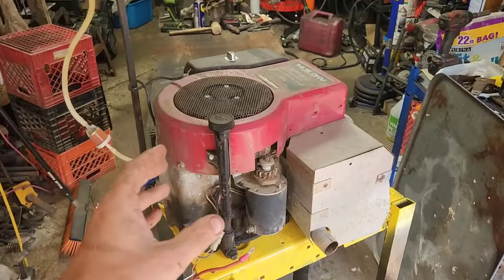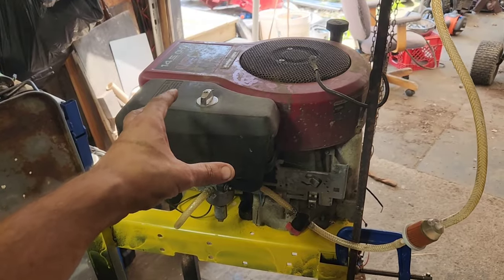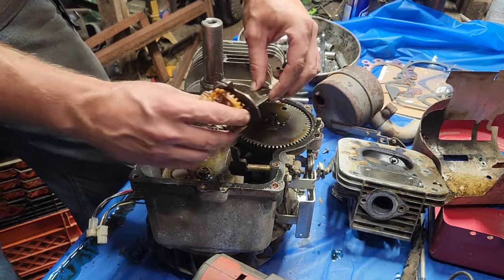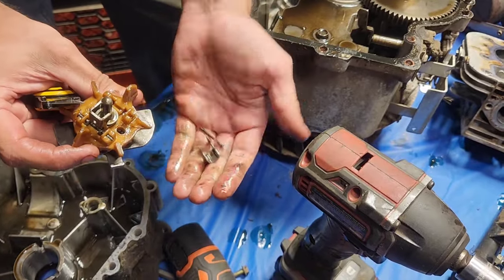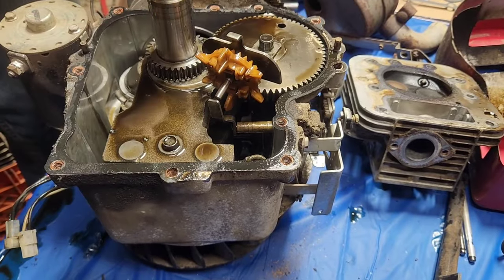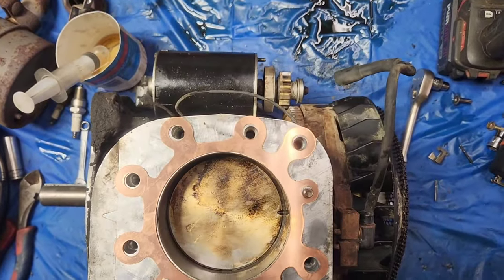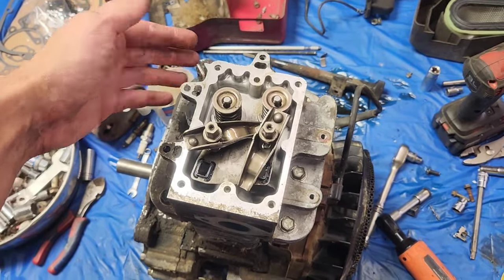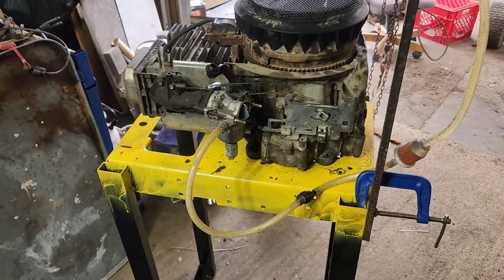Briggs Single Governor Delete